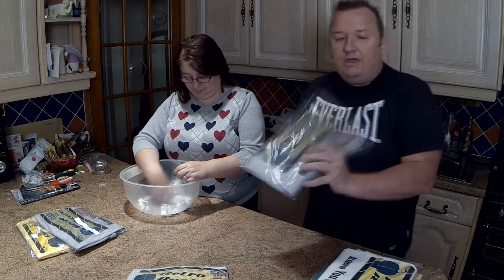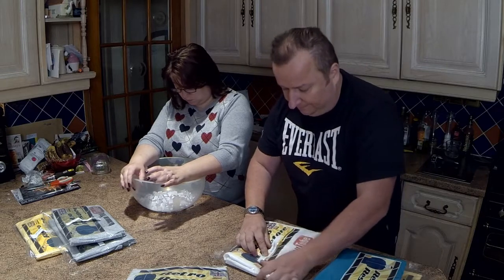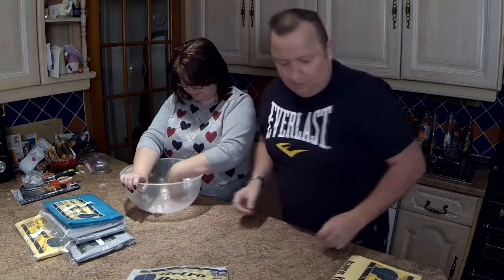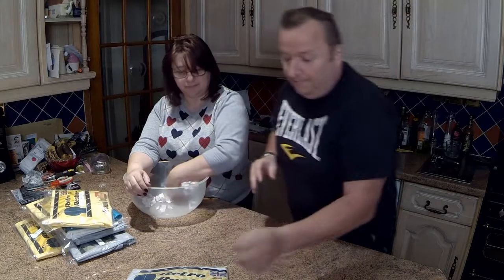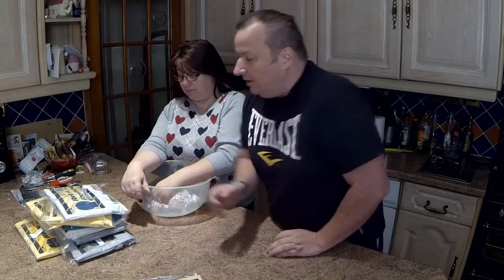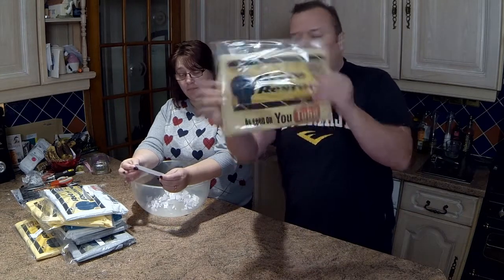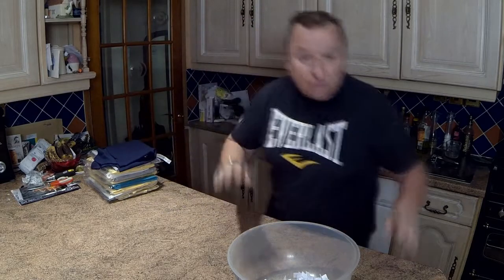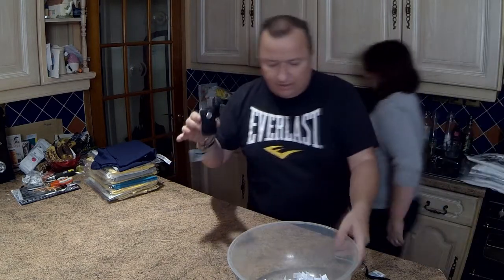T Shirt Draw Winners For 2000 Subscribers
Here are the winners to out 2000 subscriber free t shirt draw.